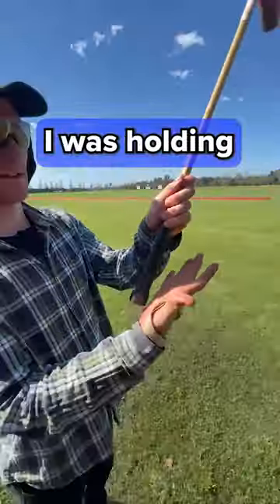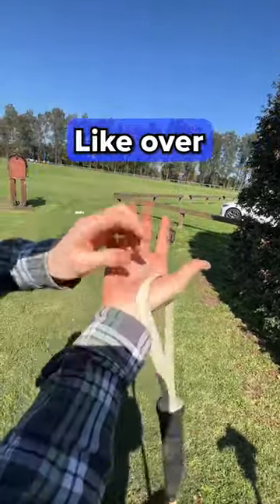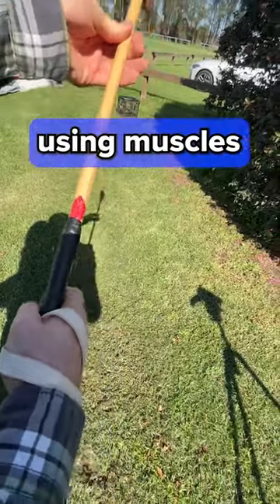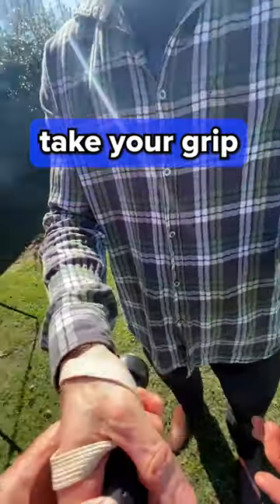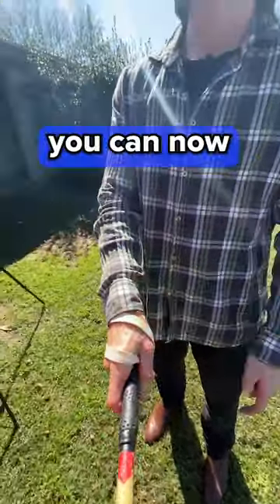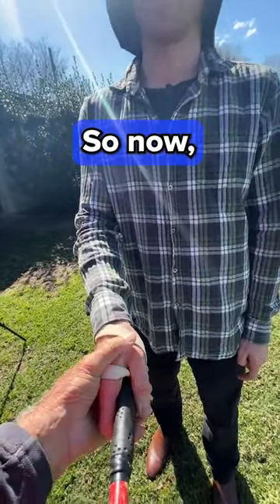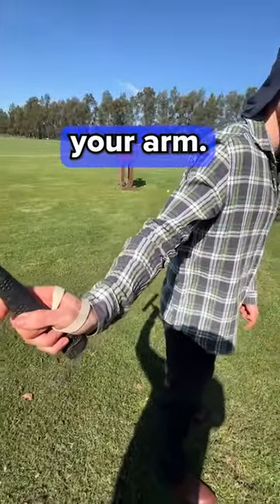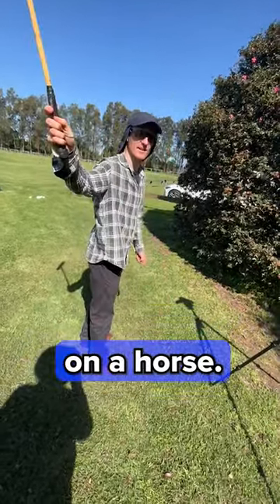The Grip Being Taught by a Student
A common mistake many players make with their grip, and how to correct it... All taught by Kirill Eremenko who came all the way from Queensland to Windsor Polo Club for this lesson. Super progress made in a short space of time!